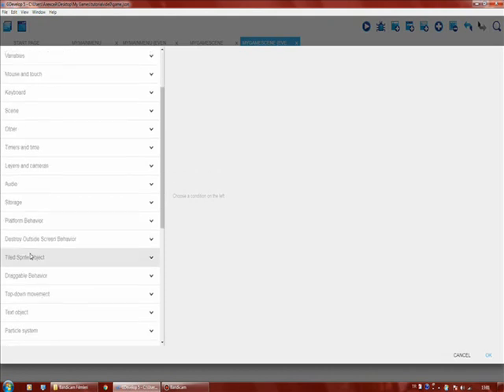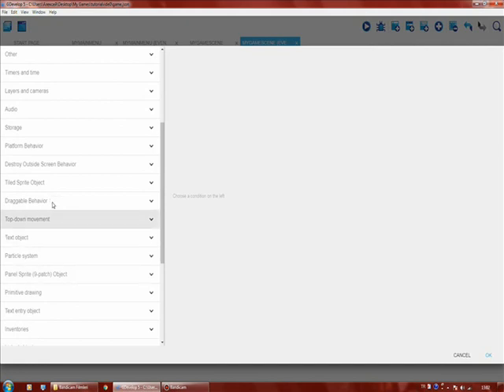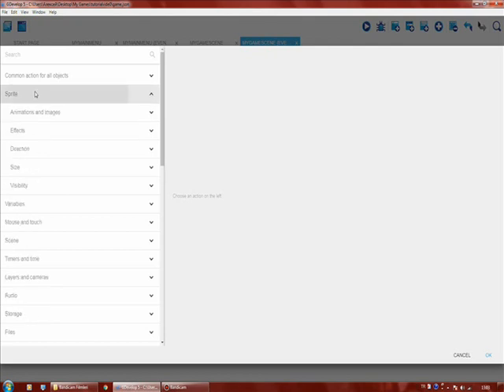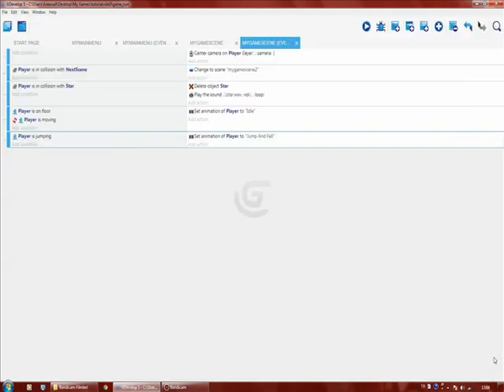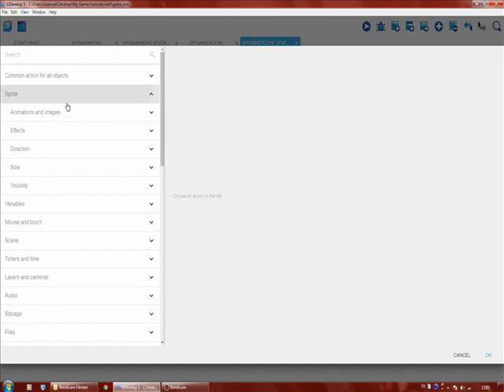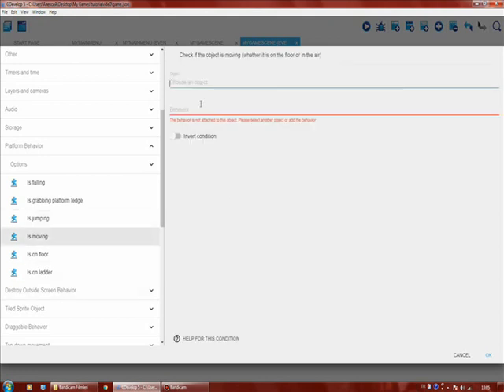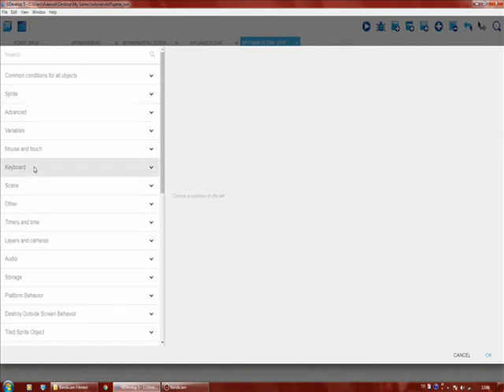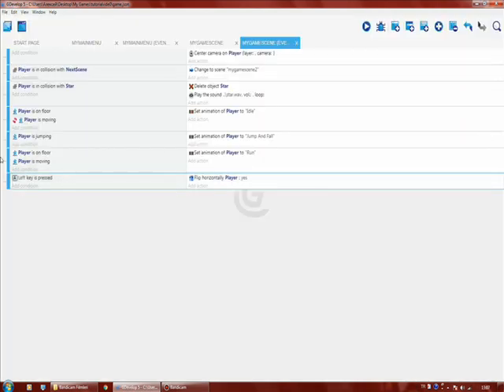GDevelop - Lessons (Part 5)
gdevelop tutorials
gdevelop
gdevelop lessons
gdevelop how to make game
how to make game easy